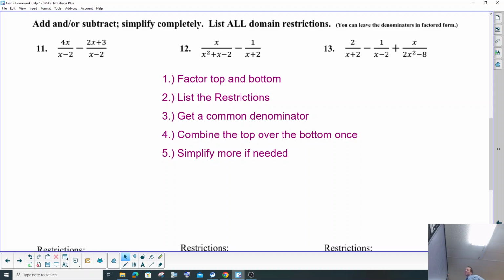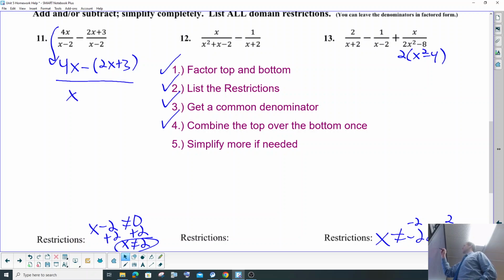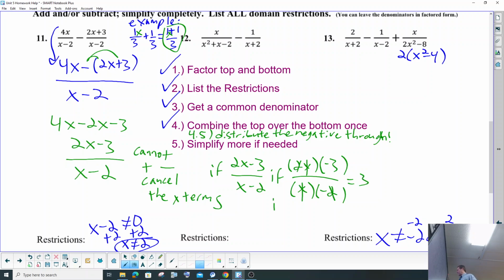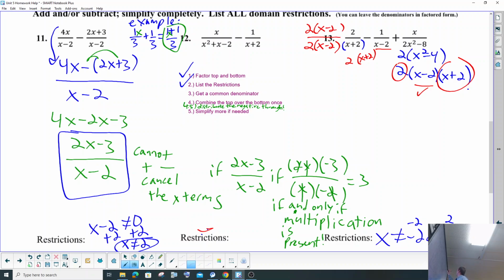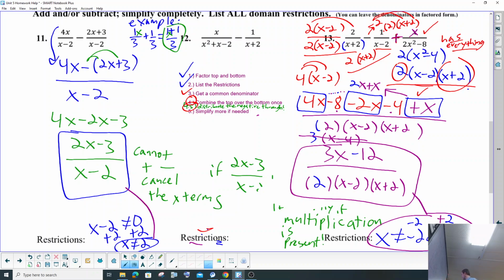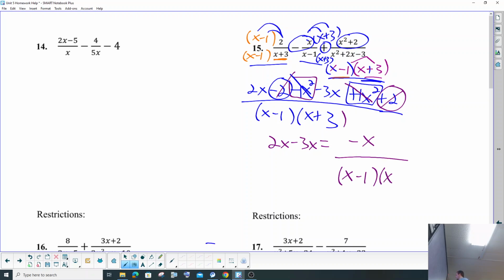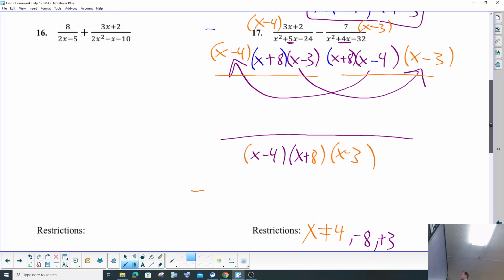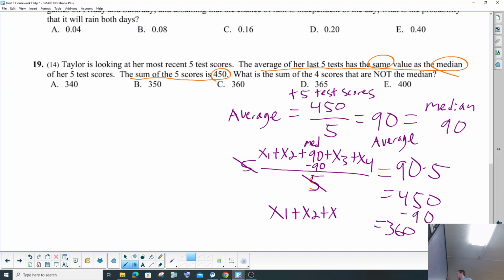Math III Homework 5.2 Video Part 2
Adding and Subtracting Rational Functions
I slow it down and do a good Lesson : )
Factor the top and bottom, list restrictions, get a common denominator,
Combine the top over the bottom once. Combine like terms on the top !!!